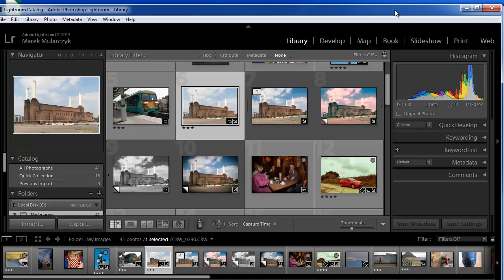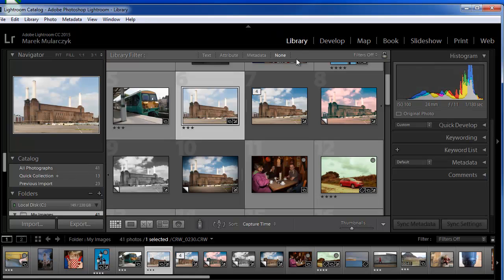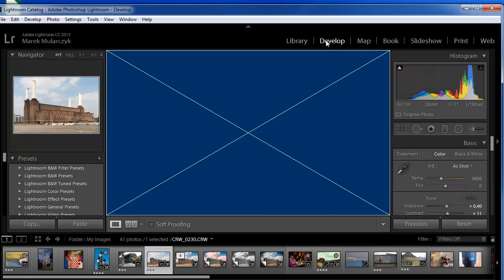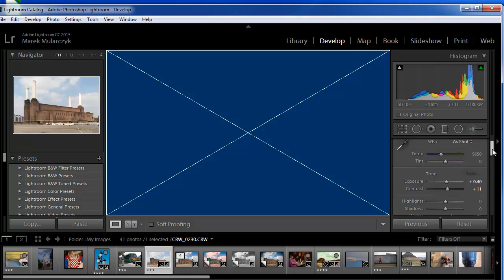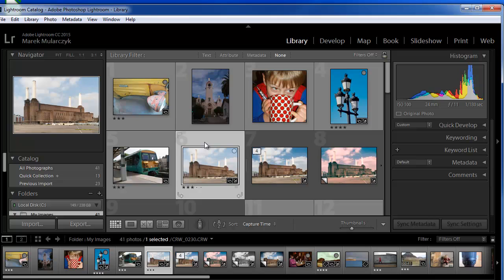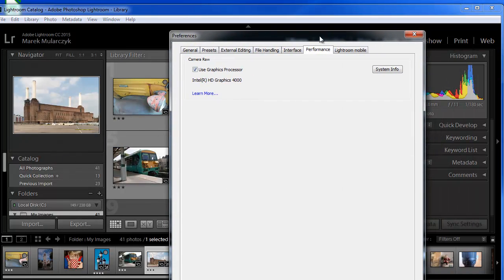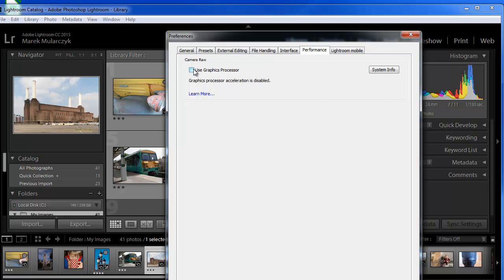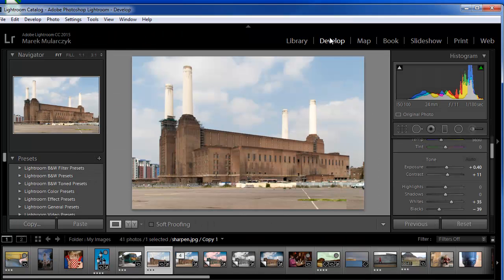How to Remove Blue Screen in Lightroom - PsLrTV Ep.143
Learn how to remove the blue screen that appears in the Develop Module in Lightroom CC / Lightroom 6.